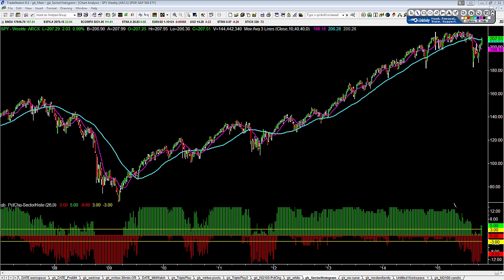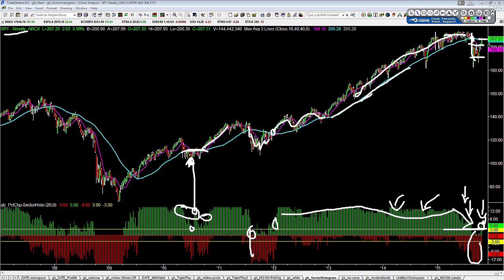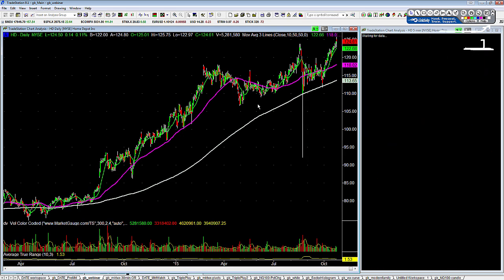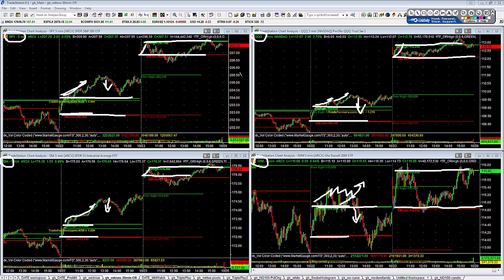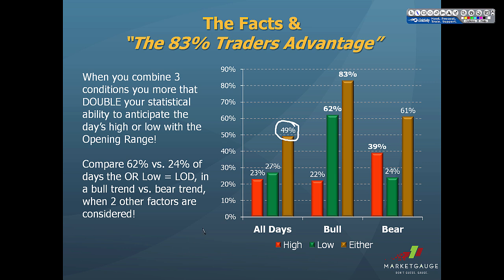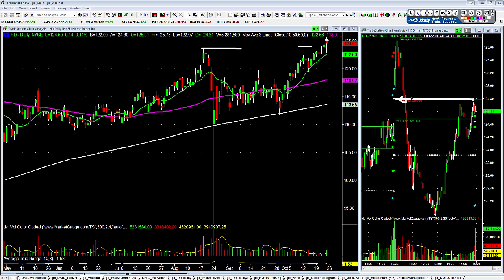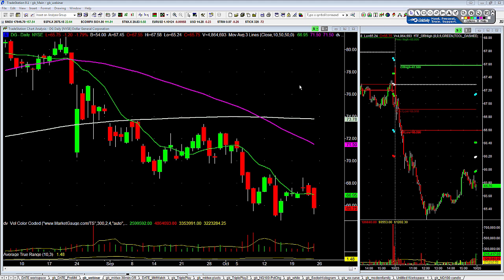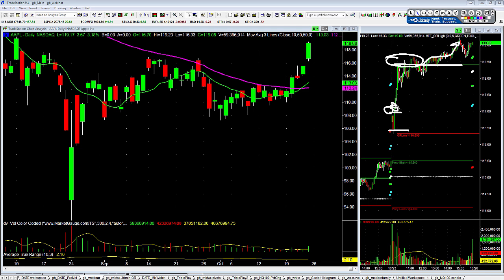Opening Range Boot Camp For Day And Swing Traders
In this video you'll see how the opening range can help you anticipate the market's next move, and how it can be used to find the right time to enter individual stocks stocks too.

Plus, if you see this in time you can participate in a trading bootcamp.